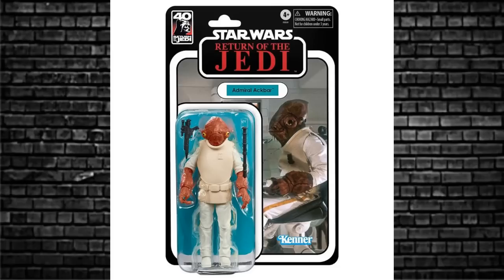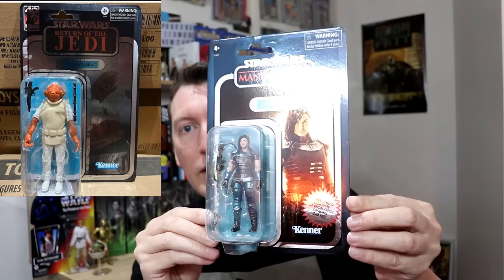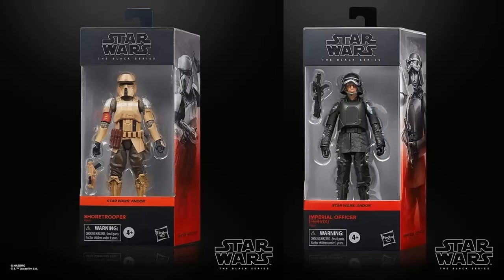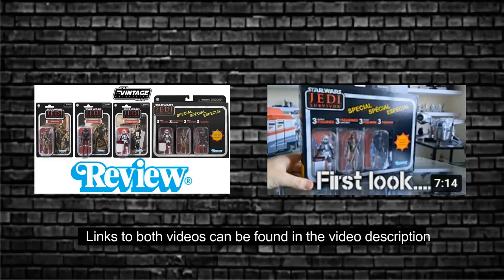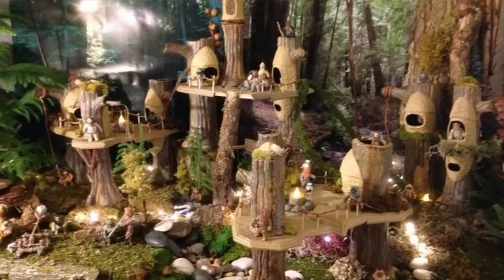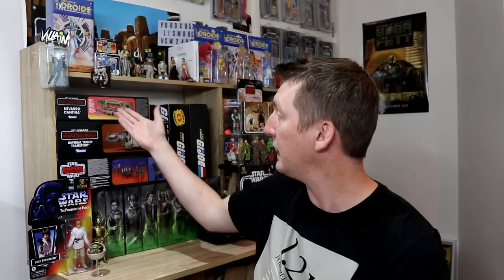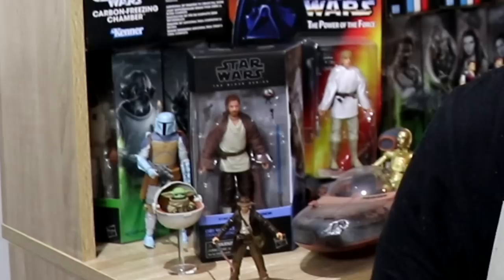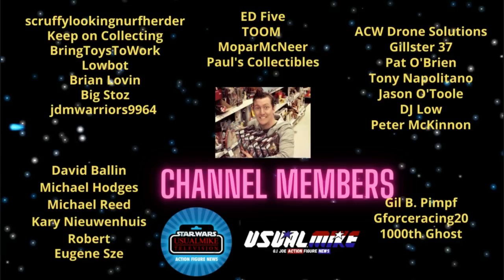STAR WARS ACTION FIGURE NEWS 40TH ANNIVERSARY ACKBAR FOIL CARDBACK UPCOMING PULSECON AND UNBOXING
In this video we check out the STAR WARS ACTION FIGURE NEWS 40TH ANNIVERSARY ADMIRAL ACKBAR FOIL CARDBACK UPCOMING PULSECON AND UNBOXING

starwars77toys on Instagram

Usualmike Television
AUSTRALIA

Worldwide fans click this link
AMAZON INFLUENCER STORE: